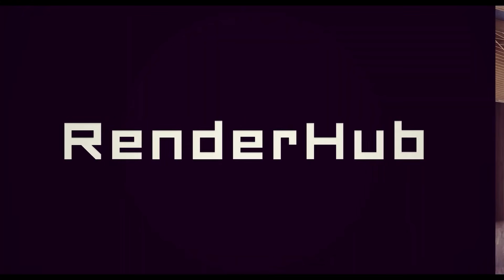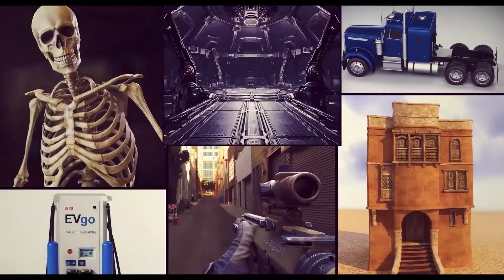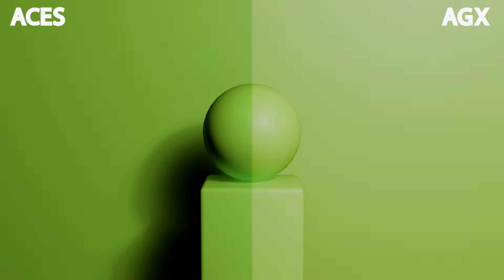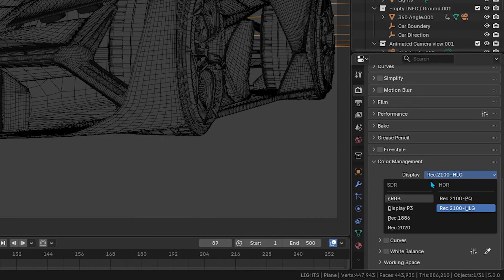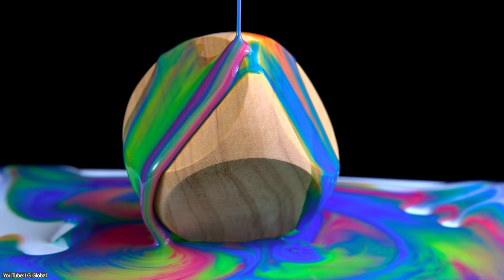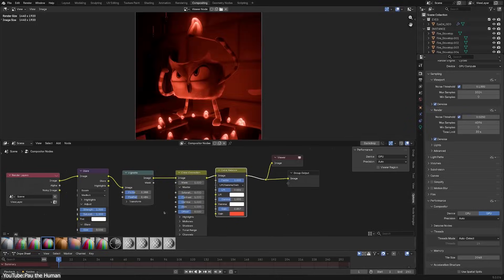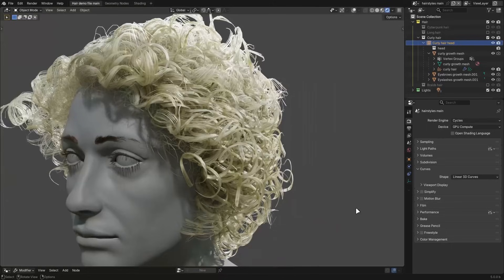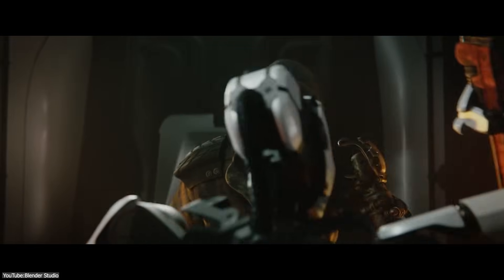How Blender 5.0 Raised the Bar For Color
Blender 5.0 just leveled up color! Discover native ACES 1.3/2.0 support and HDR rendering for professional-quality, color-accurate 3D art. Learn how to take advantage of ACES and HDR in Blender for stunning renders that match film and VFX pipelines.

Productivity►:
Clean Panels